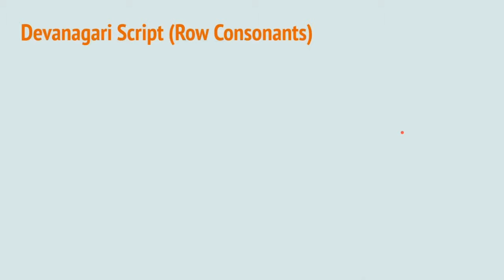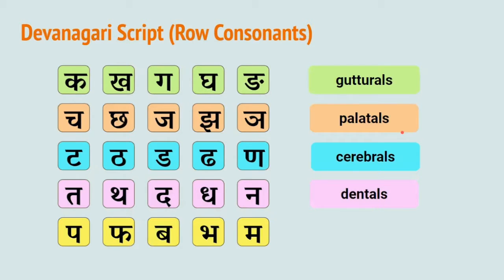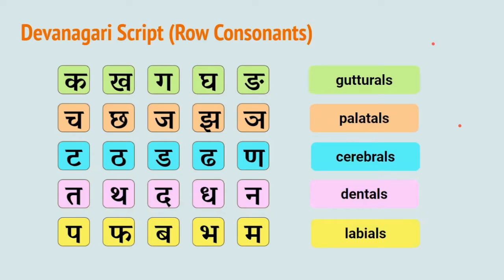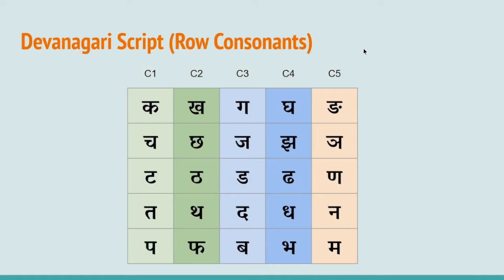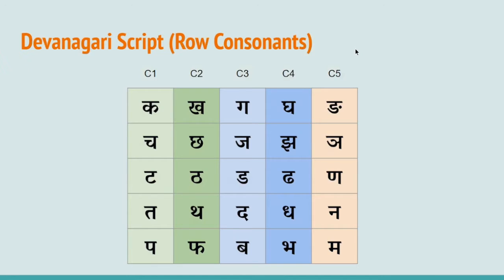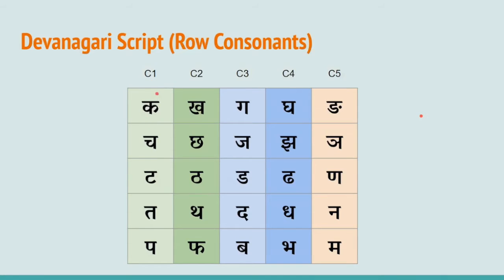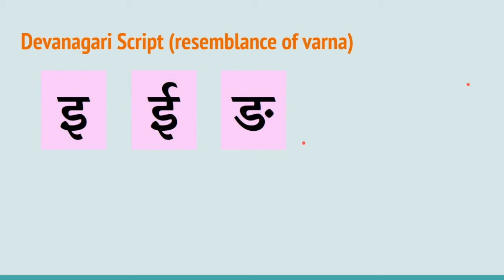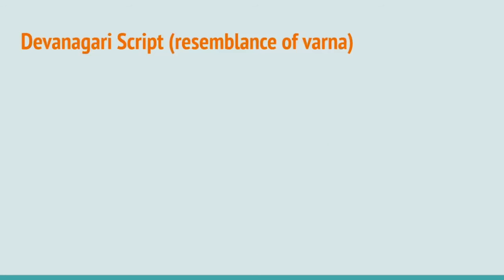4B | क, च, ट, त, प - Summary | Learn Devanagari Script for Sanskrit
Thanks to the teacher Mrs. M. Sowjanya for volunteering for this series.

(Join our telegram group, if interested)